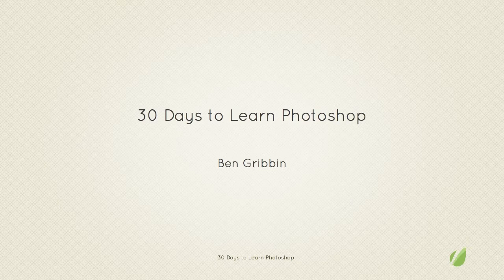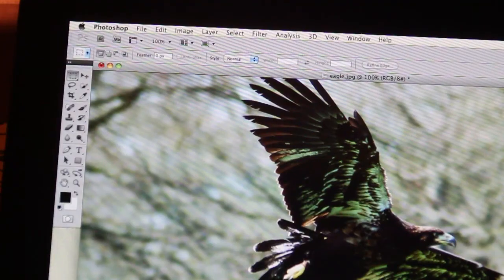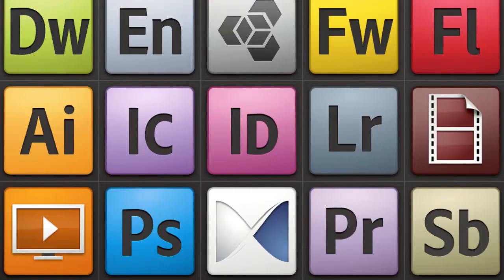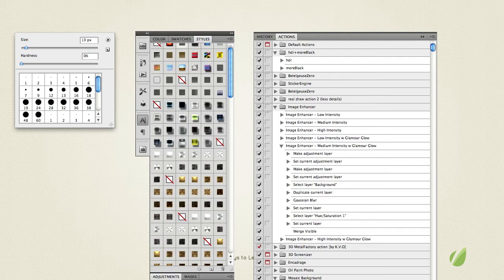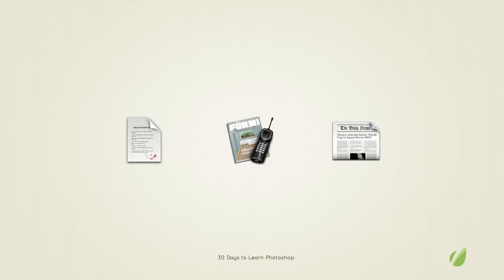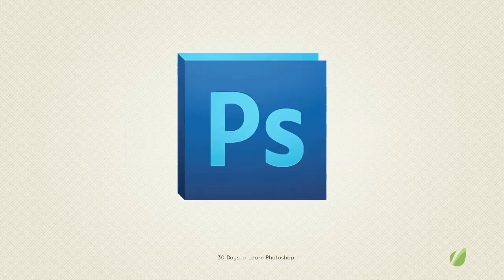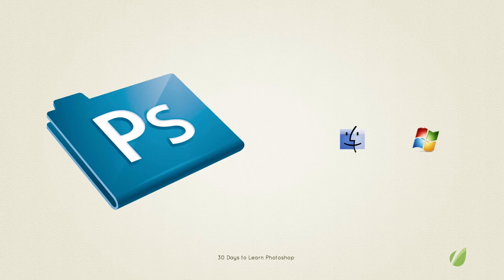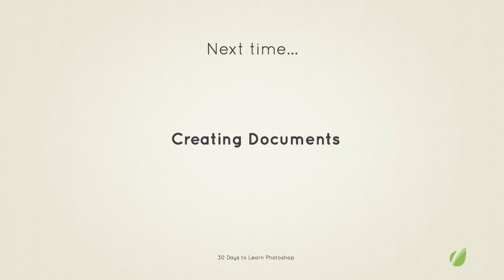Intro to 30Days to learn Photoshop